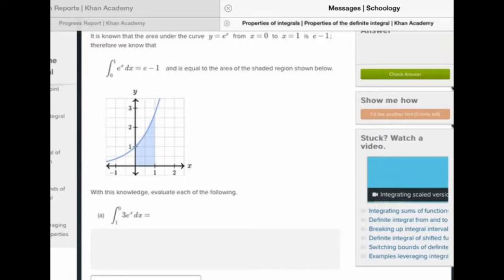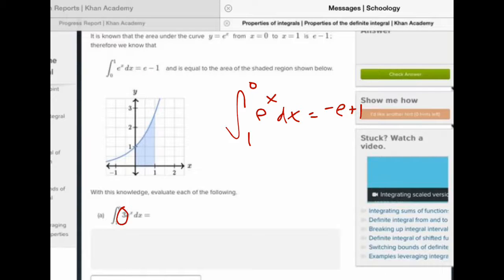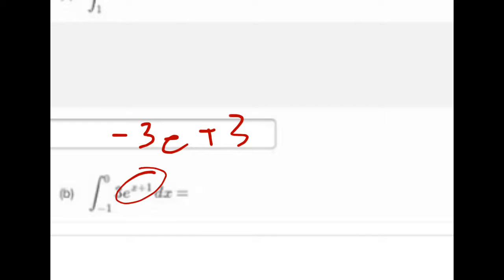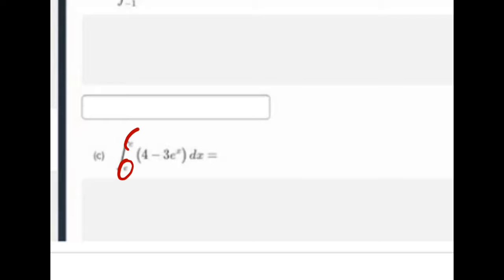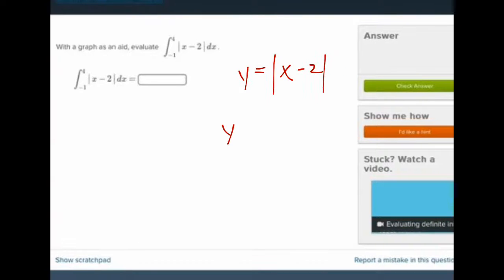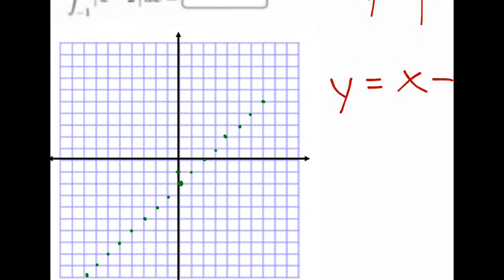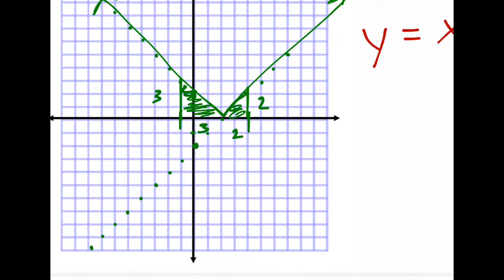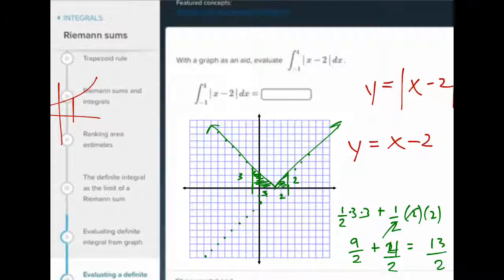Definite integral from a graph help